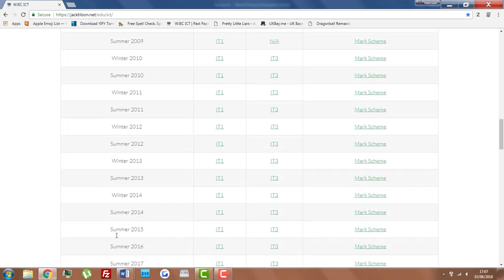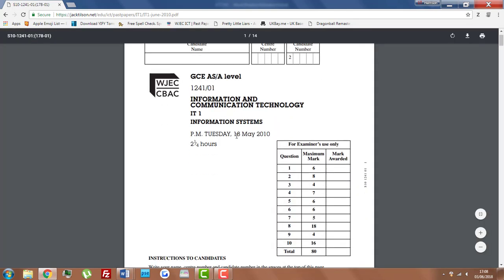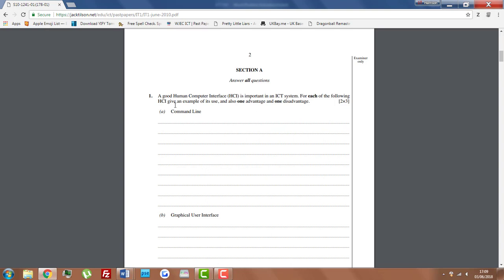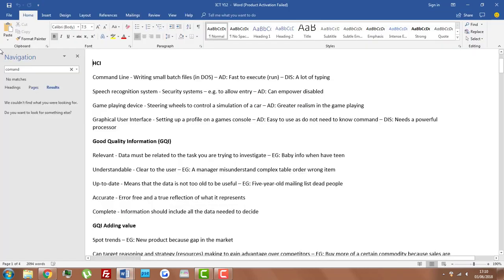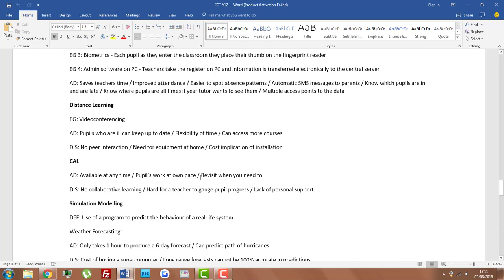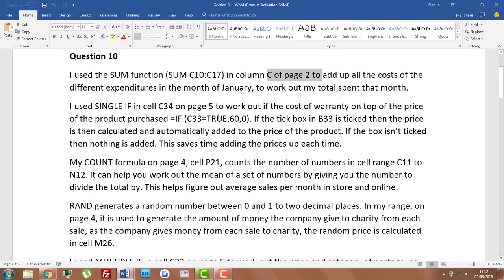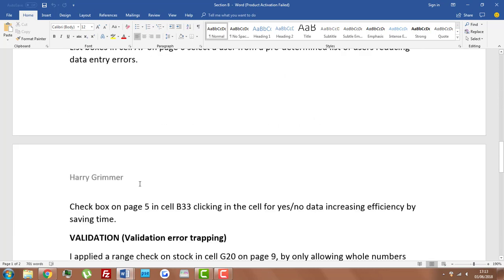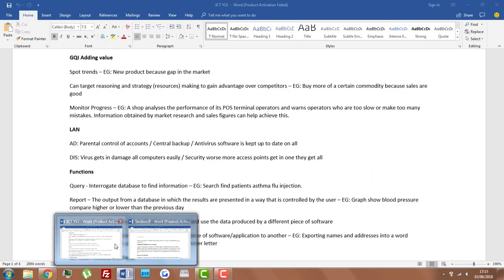How To Revise A Level ICT IT1 WJEC (Y12/Y13) 2018/2019/2020 Free